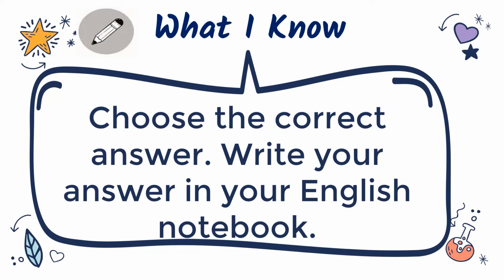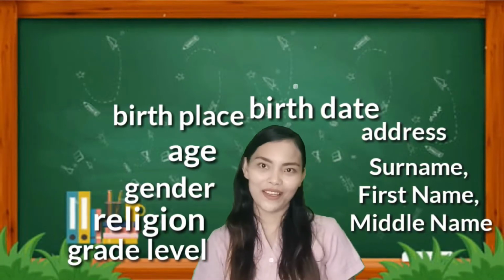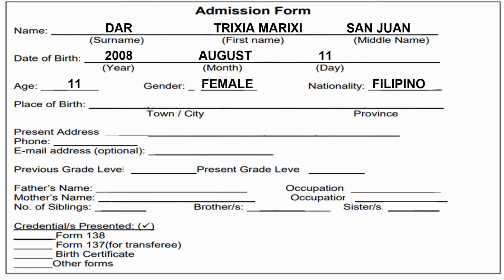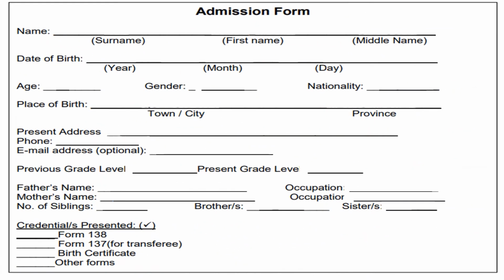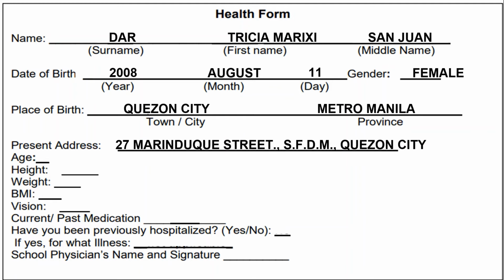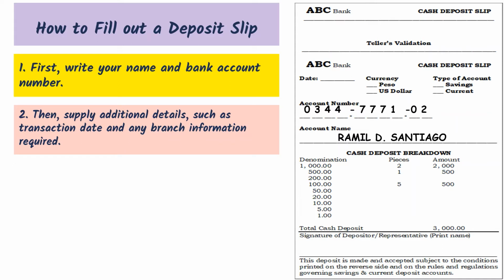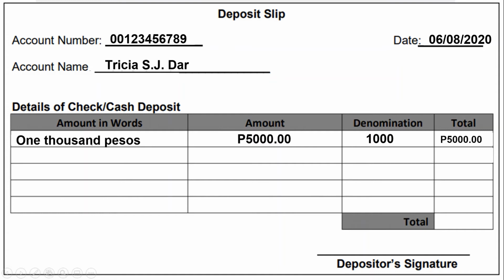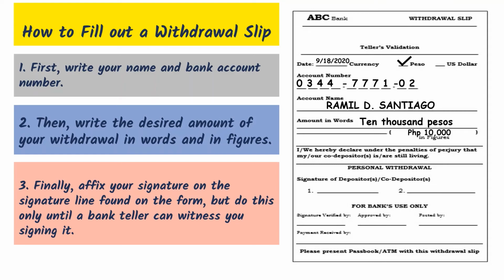Filling out forms Eng5 Q1 Module 1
Guide in answering Q1 Module 1